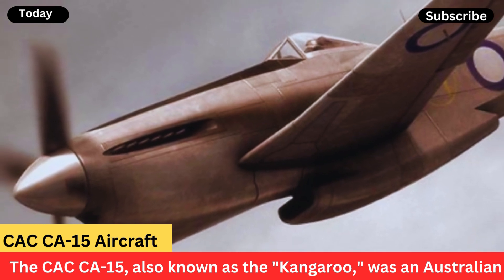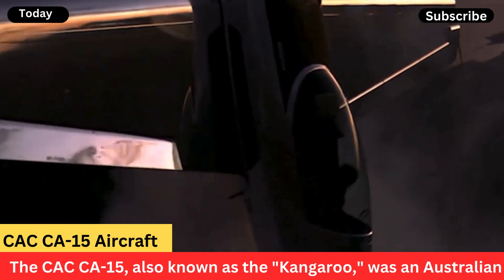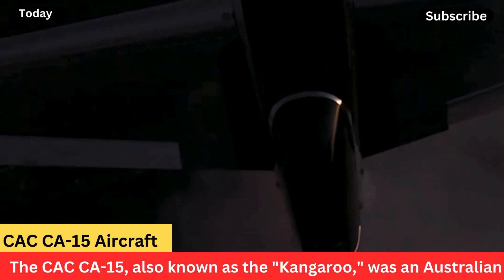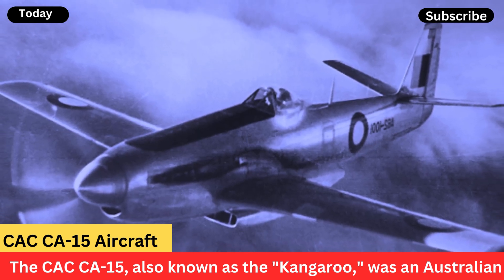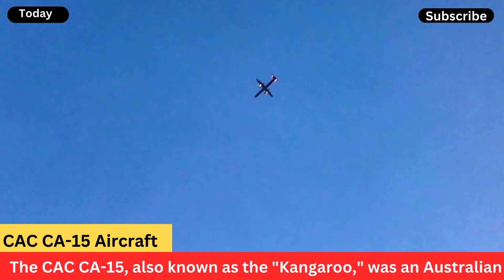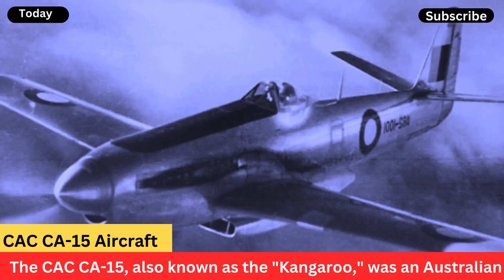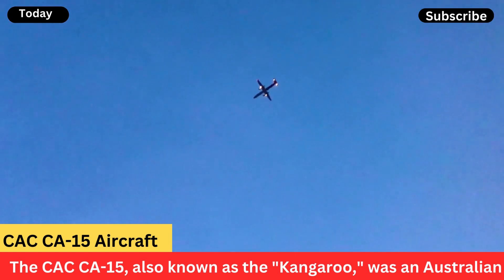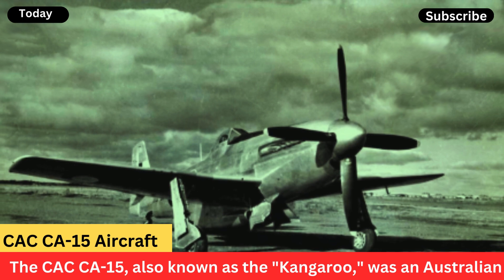CAC CA 15 Aircraft - Australian Fighter Aircraft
CAC CA-15 Aircraft
The CAC CA-15, also known as the "Kangaroo," was an Australian fighter aircraft designed by the Commonwealth Aircraft Corporation (CAC) during World War II. It was developed in response to the need for a high-performance fighter to counter Japanese aircraft in the Pacific theater. The CA-15 was essentially a development of the earlier CA-13 Boomerang, but with significant improvements.

The CA-15 featured a more powerful engine, better armament, and improved aerodynamics compared to its predecessor. It was designed to be faster and more maneuverable, with a top speed of around 500 mph (800 km/h). The aircraft was armed with four 20mm cannons mounted in the wings, providing formidable firepower for air combat.

Despite its promising design, the CA-15 never entered mass production, as the war was coming to an end and there was no longer a pressing need for new fighter aircraft. Only a single prototype was completed, which flew for the first time in March 1946. After undergoing testing and evaluation, the CA-15 was eventually scrapped in the late 1940s, and no examples of the aircraft survive today.